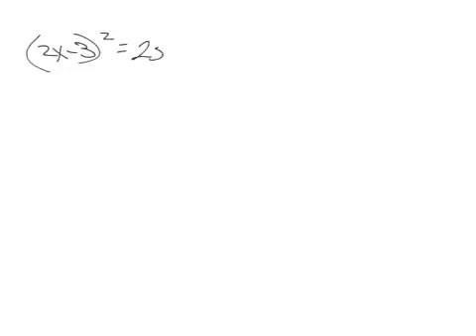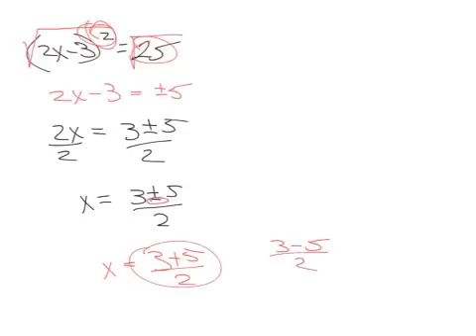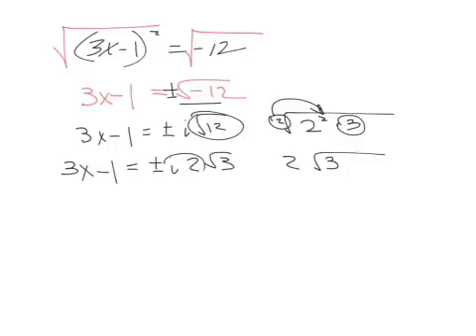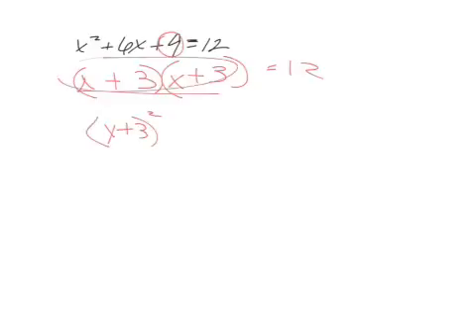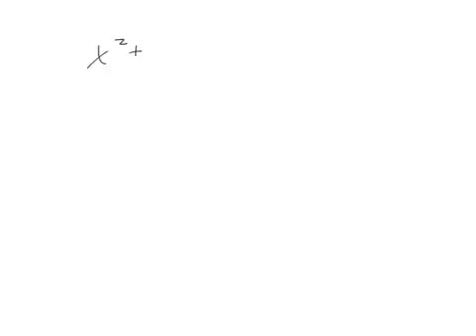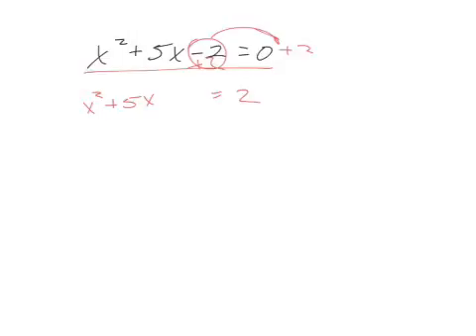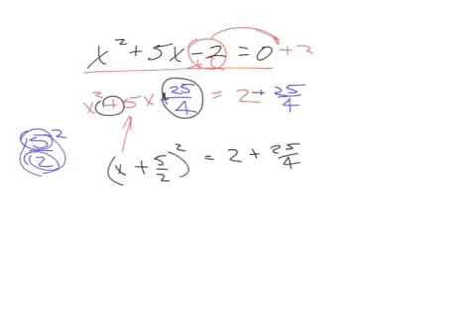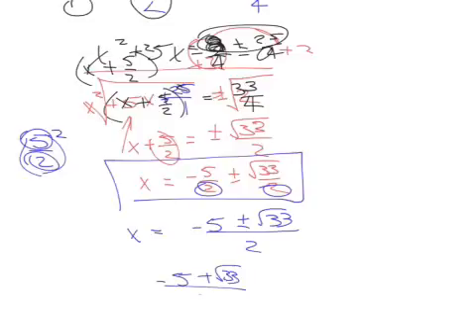L 10.1a intermediate algebra